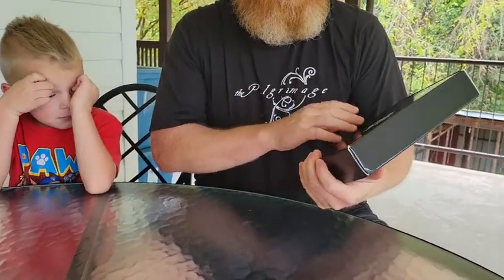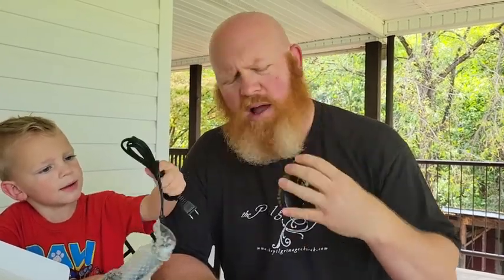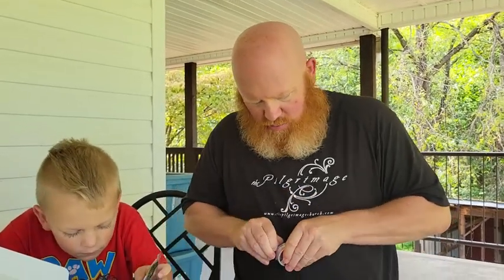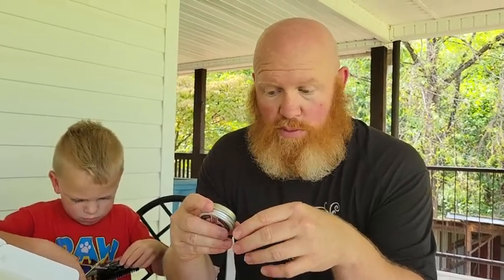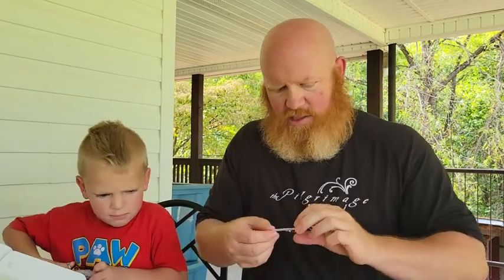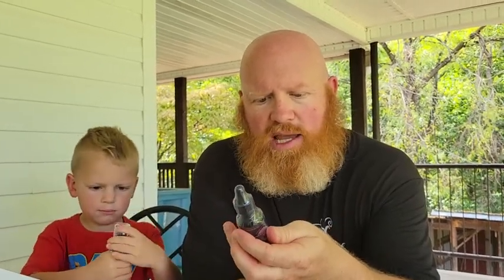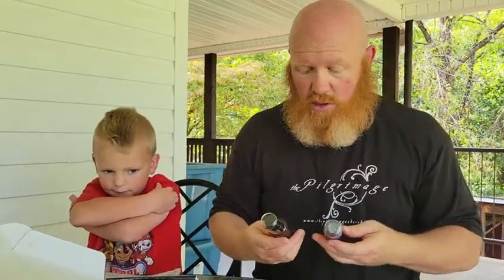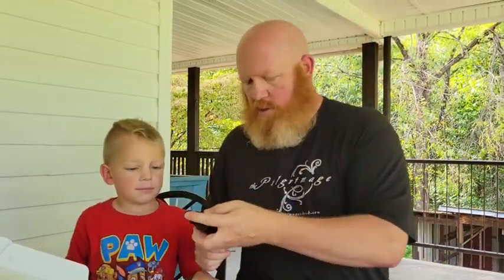Grow a Beard Kit Unboxing I Rugged Dad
Needed some new tools to groom my magnificent mane, so I ordered a cheap beard kit on Amazon to try it out. It was under $40.
After several weeks using it, I can say that it is Rugged Dad APPROVED.
You can always find me at CallSignRedbeard.com.